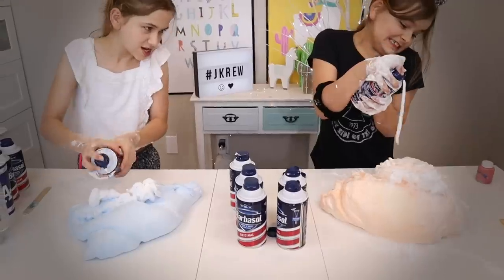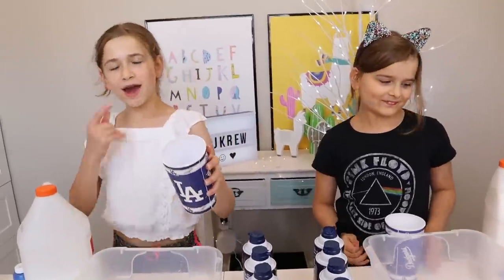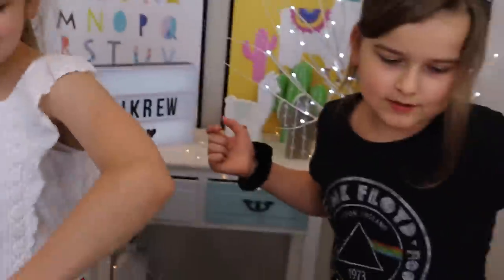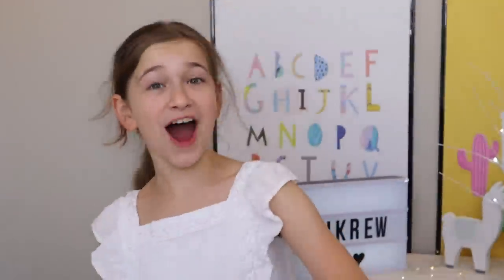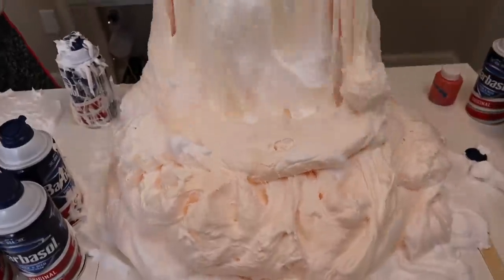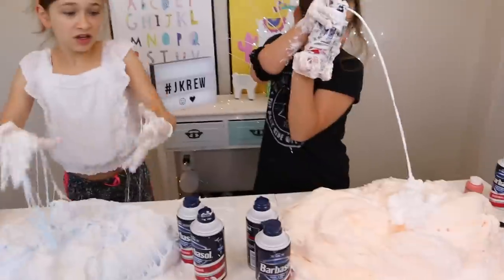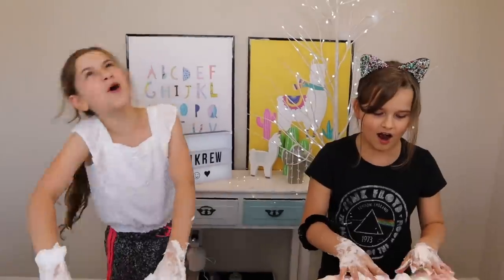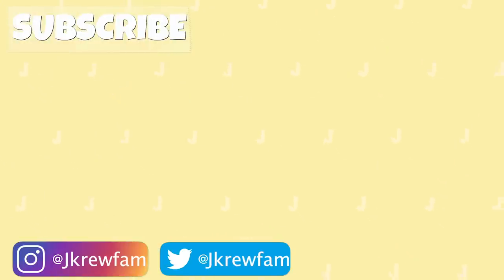LAST TO STOP ADDING INGREDIENTS WINS $10,000! | JKrew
LAST TO STOP ADDING INGREDIENTS WIN $10,000!

Cilla and Maddy compete in another CRAZY SLIME challenge! The last person to stop adding shaving cream into the slime WINS! They will be making one of the biggest FLUFFY SLIMES EVER. Who will stop adding the ingredients into the slime first? Watch to find out the winner of this challenge!

Download the Toadys app so you can Text & Video Call us!!

We will be available to Text & Video Call with you on……Friday’s, Saturday’s, and Sunday’s at 3pm to 5pm PST
We are giving away Exclusive Toadys t-shirts for the first 5 fans who video call us, first 5 fans who create a Toadys User account and join our live stream will receive a Toadys gift card!!

Welcome to JKrew!  We love to make slime - A LOT of slime! We also do fun challenges, DIY videos, vlogs, crafts and fun games. Thank you for supporting us! We love our Krew!
We want to make you SMILE! Remember, "always stick together!"

Press the 🔔 and give a 👍

💛 SOCIAL MEDIA 💛